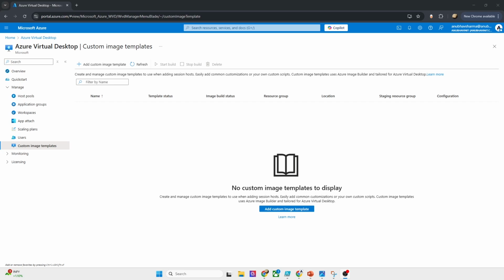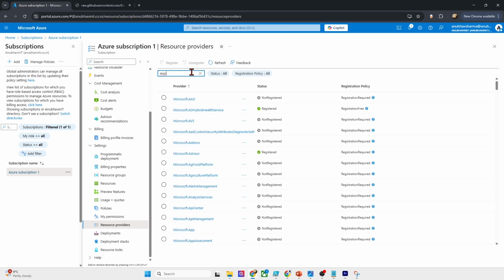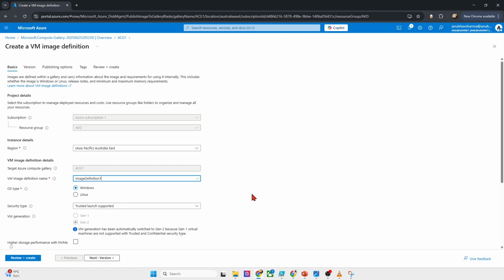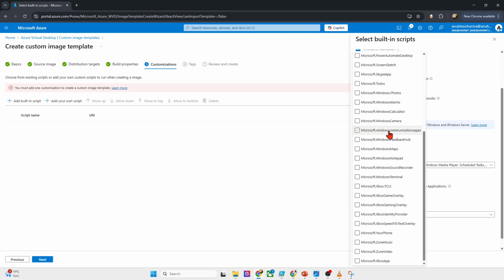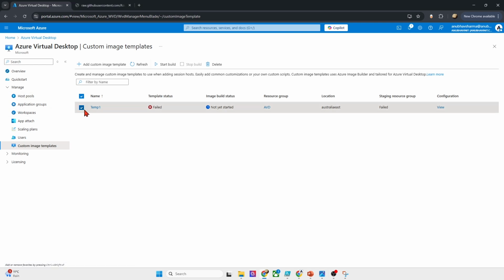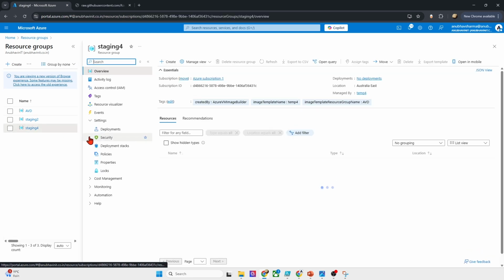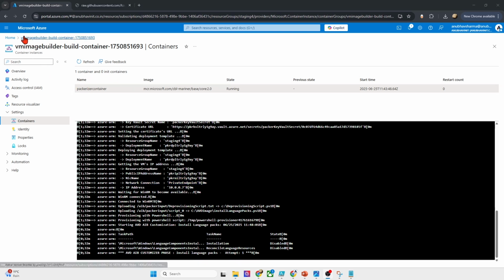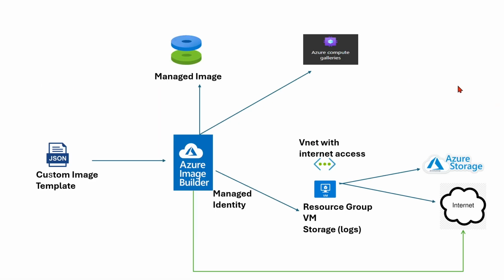How to Build AVD Custom Image Template | Azure Virtual Desktop Gold Image Step-by-Step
Learn how to create a custom image template for Azure Virtual Desktop (AVD) from scratch! In this tutorial, I cover:

👉 AVD image template prerequisites
👉 How to meet those prerequisites
👉 Building and publishing a Gold Image to Azure Compute Gallery

⚡ This video focuses on creating a clean AVD image without custom apps — I’ll cover app customization in my next video!